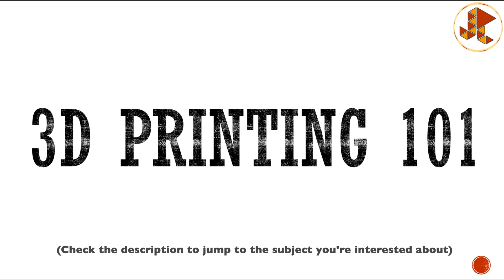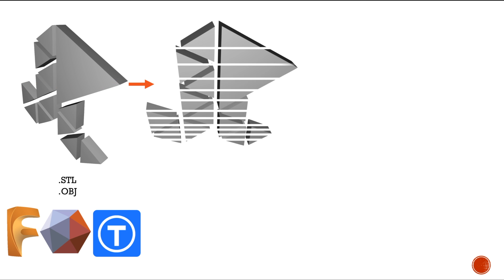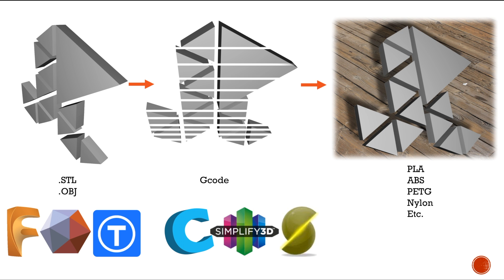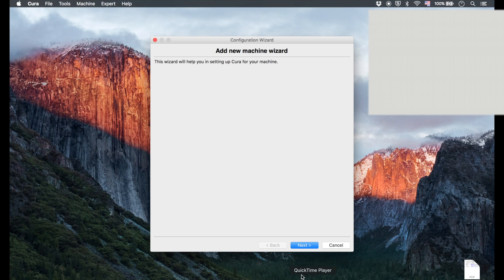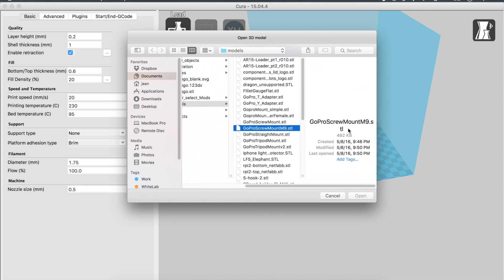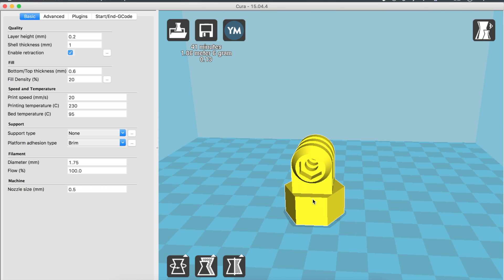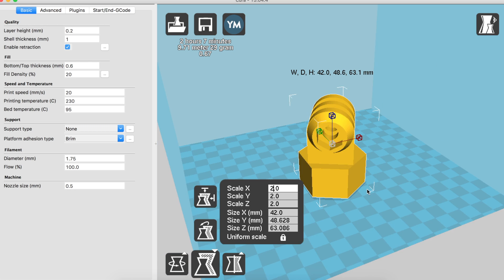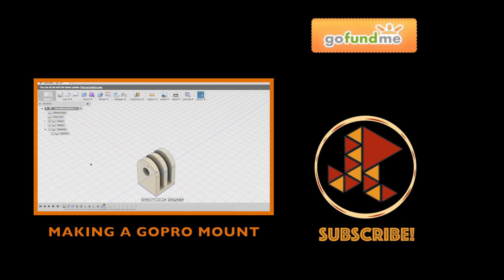3D Printing 101: Slicing (#1)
This is the first video of my new 3D Printing 101 series. I know some of you are still only interested or literally just starting, so this series will explain the process of getting a print done and I'll give you some tips I've learned along the way.

Index:

  *Add a new printer
  *Estimate print cost
  *Move, rotate, and mirror your model
  *How to chose the best position for your model
  *How scaling works